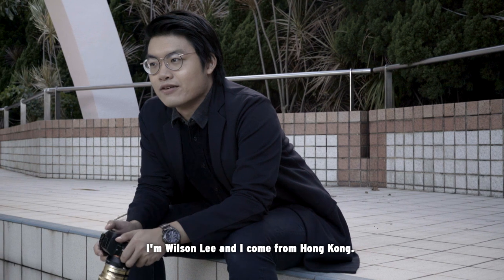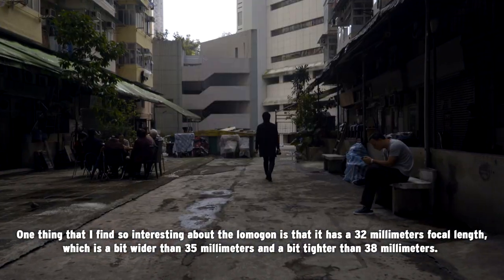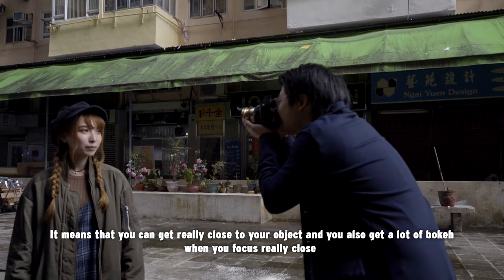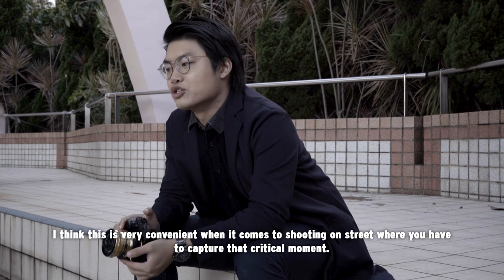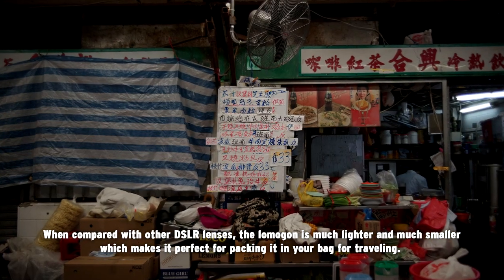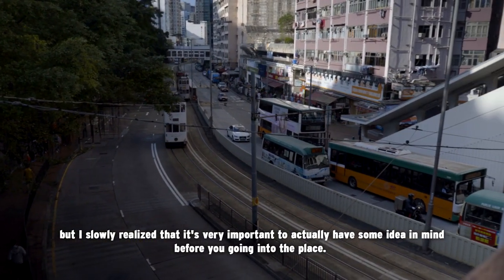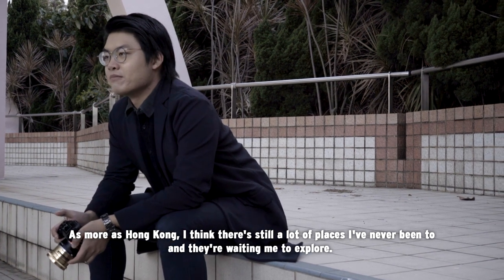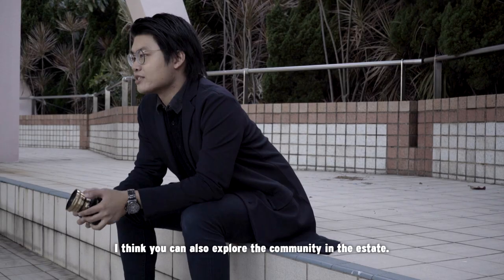Wilson Lee in Hong Kong with the Lomography Lomogon 2.5/32 Art Lens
Photographer Wilson Lee tested the Lomogon 2.5/32 Art Lens in the metropolitan streets of Hong Kong. Built with an optic designed to enhance colors, contrasts, and produce moody vignetting, the new Lomogon 2.5/32 Art Lens brings the classic Lomo look to analogue and digital SLRs.

Assembled entirely by hand, it has a 32 mm focal length which is perfect for travel and street photography, and a dial-styled mechanism that grants perfectly circular apertures and thus wonderful bokeh. Tested by photographers and videographers around the world, the Lomogon can withstand any environment and situation – while delivering razor-sharp images.

Special thanks to Gabriel Hyden for the music!